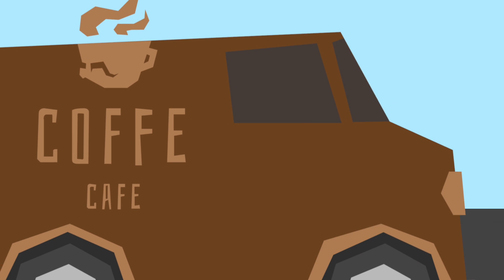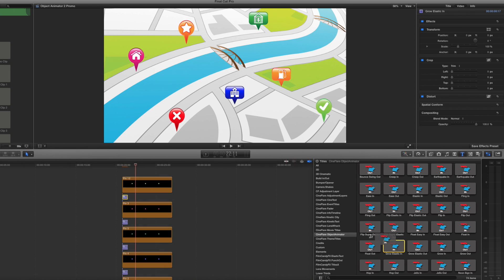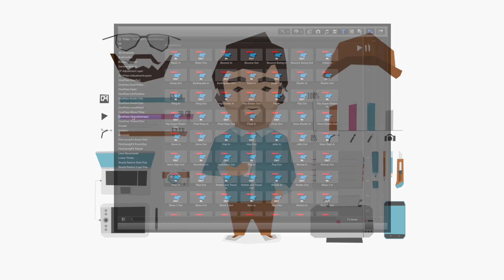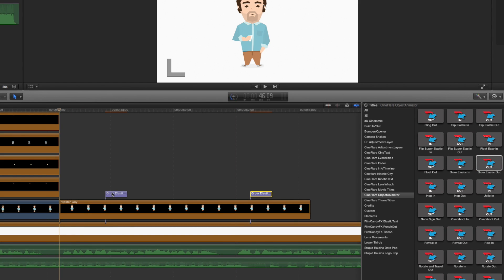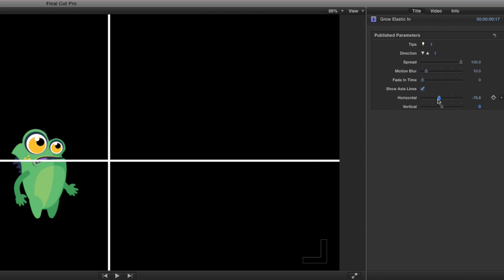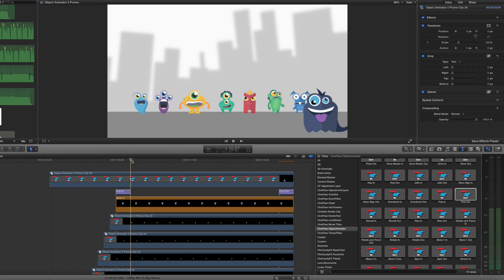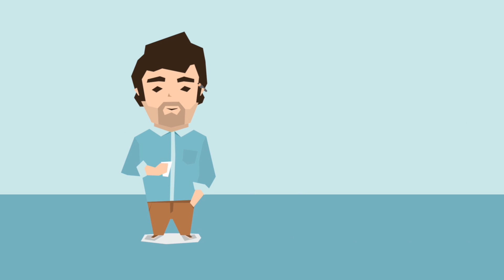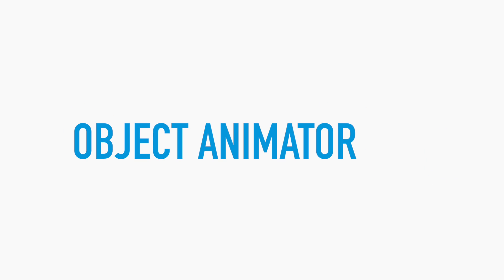Object Animator for Final Cut Pro X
Animate any object on your timeline.